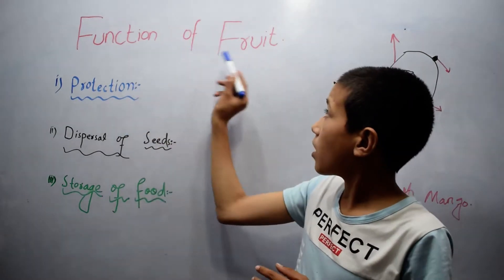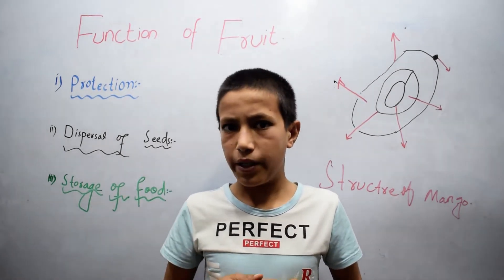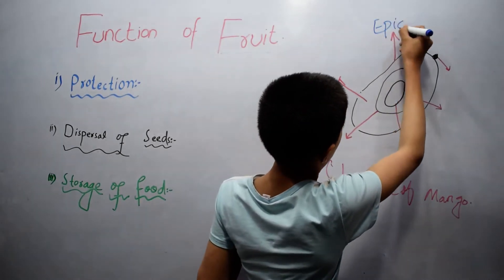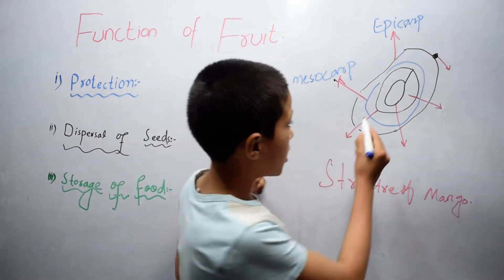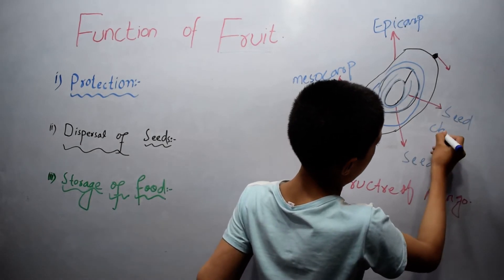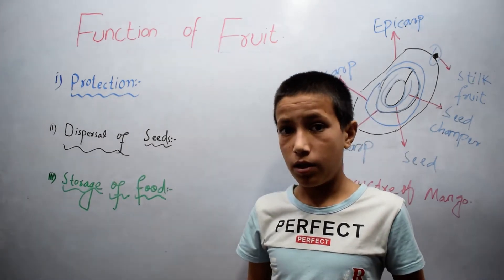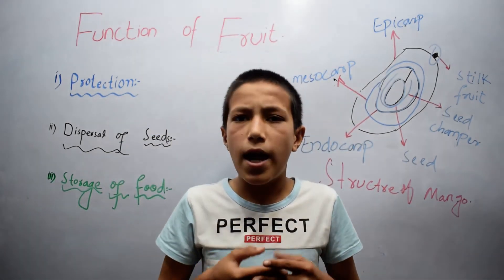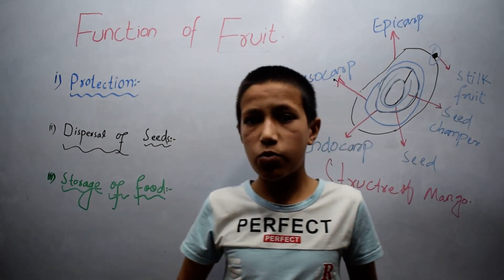Function of Fruit in Plants | Structure and Function of Plants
Fruits are the product of plants.It is color full part of the plants.The main function of fruit is
1.Storing food
2.Protection of embryo
3.Protection and developing of seeds
4.Also use for attraction of insects for pollination
5.Fruits are responsible for reproduction